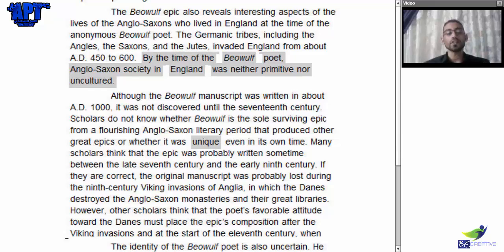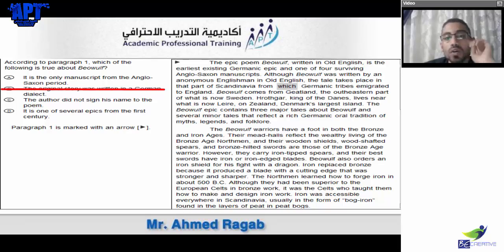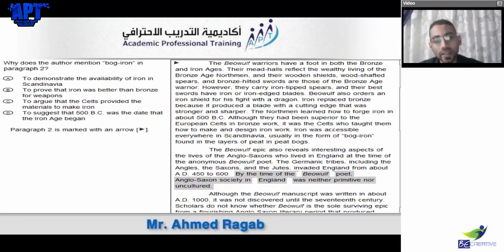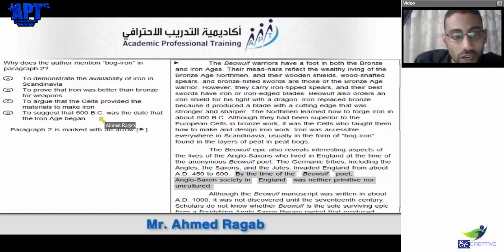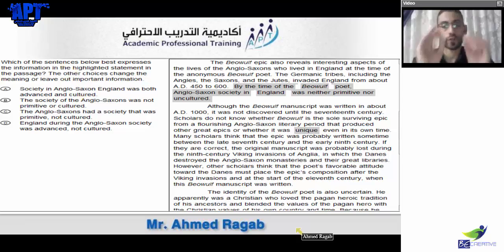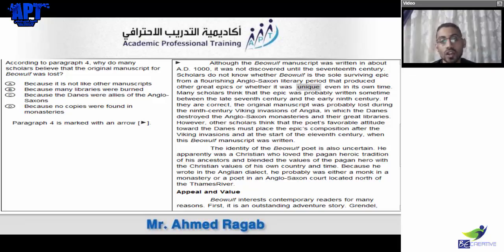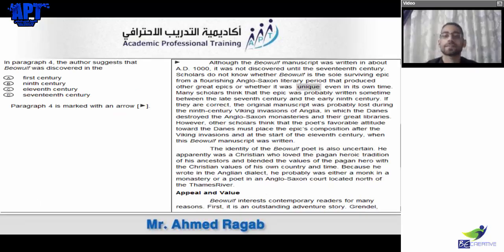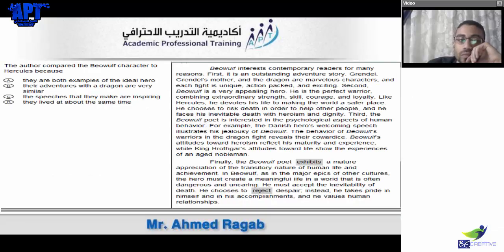8part3 reading 2 TOEFL